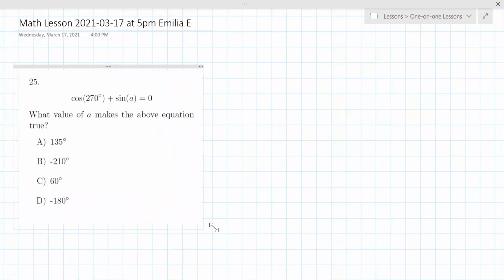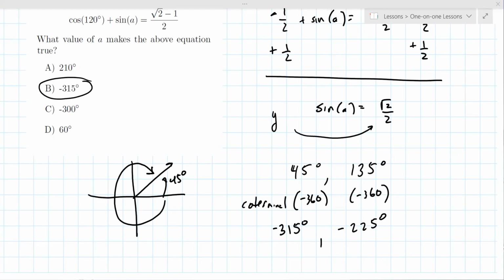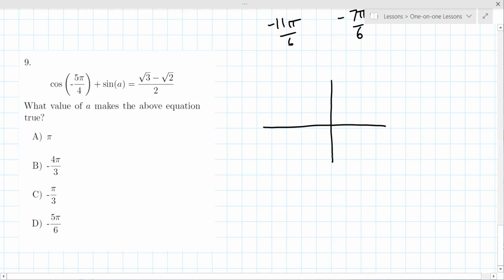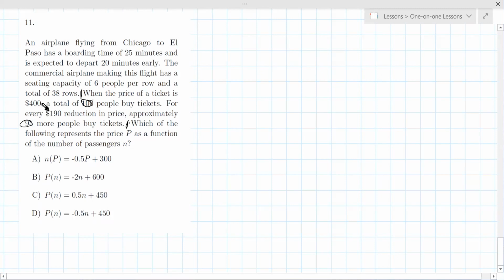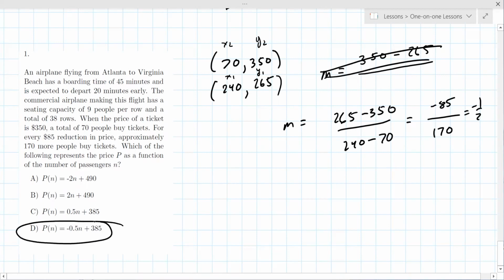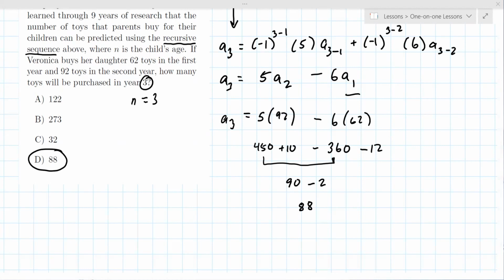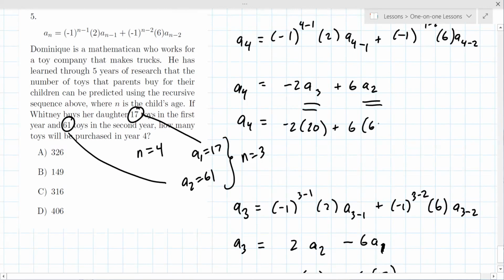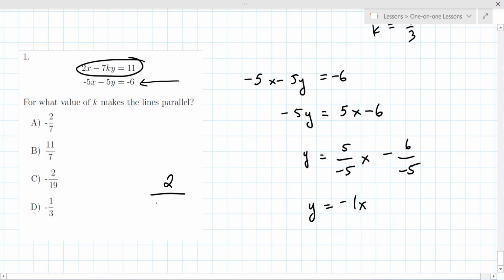SAT/ACT Preparation Lesson 2021-03-17 at 4pm Emilia E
This SAT/ACT preparation lesson covers topics including the unit circle, sine, cosine and evaluating them at various angles and coterminal angles. It also covers writing equations of a line for story problems using price and quantity. Lastly, it covers how to determine and solve for the parallel and perpendicular slope in a system.